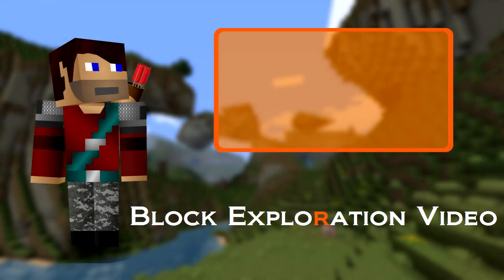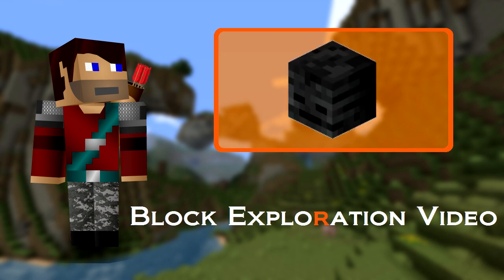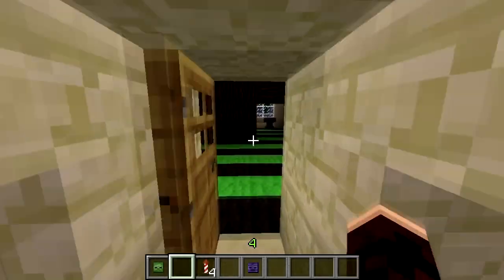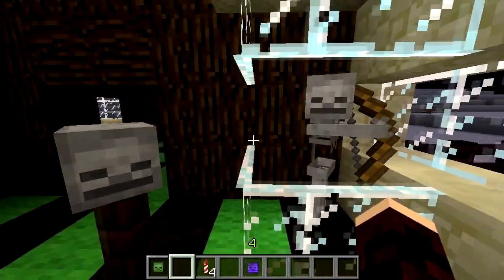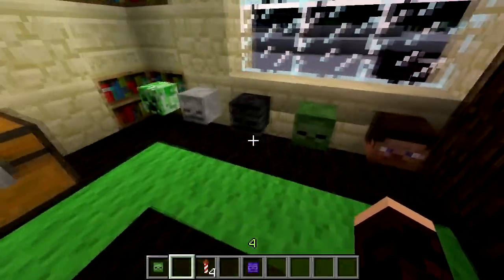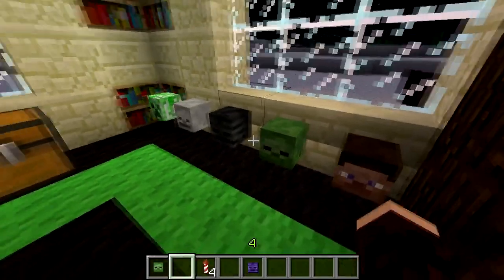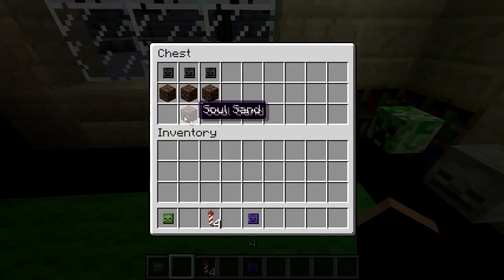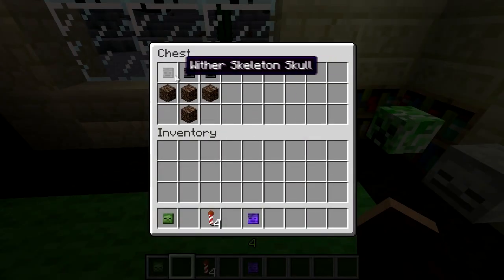Minecraft Blocks & Items: Mob Heads